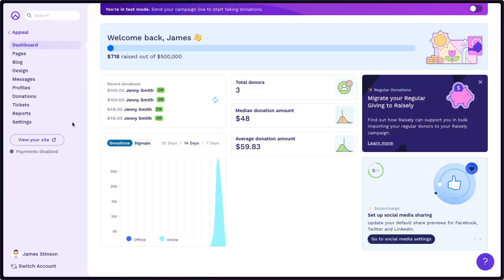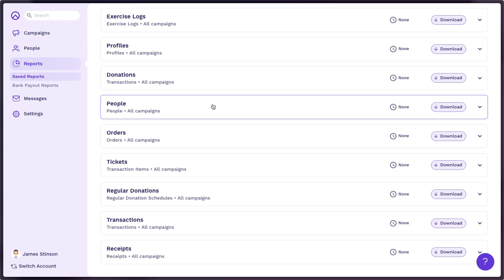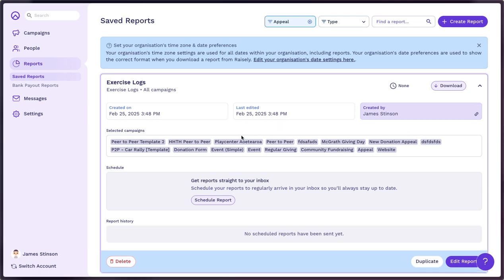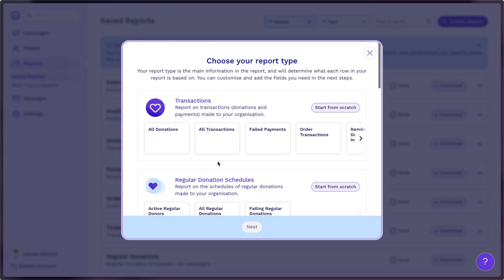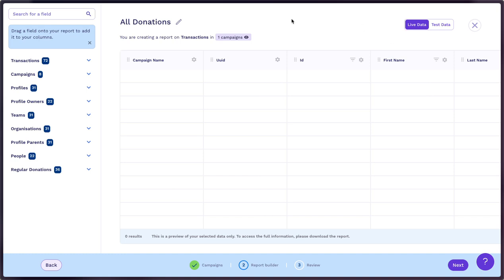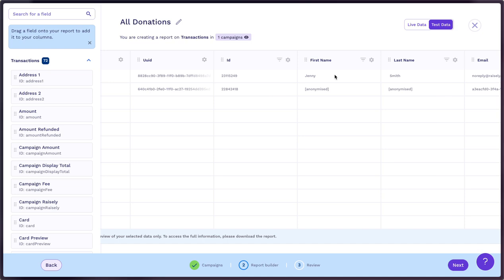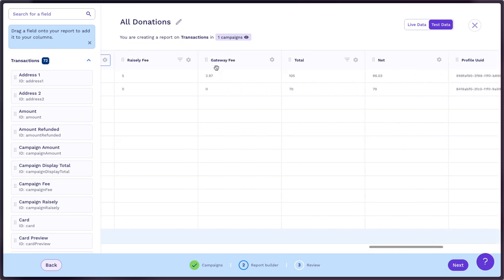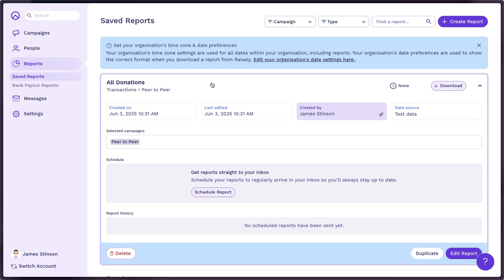105 Data & Reporting • 3 • Understanding Reports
Explore Raisely's Reporting feature, enabling you to get out the data you need.